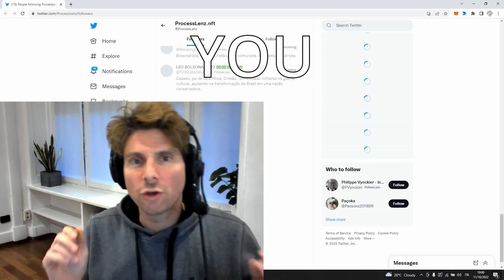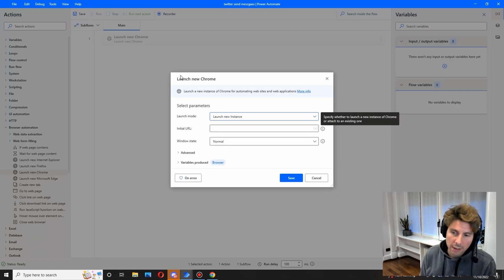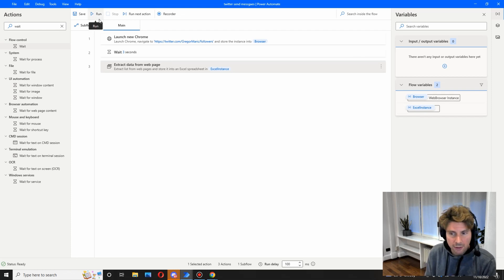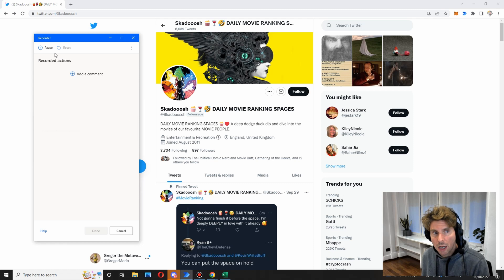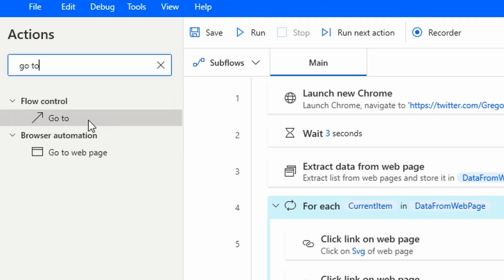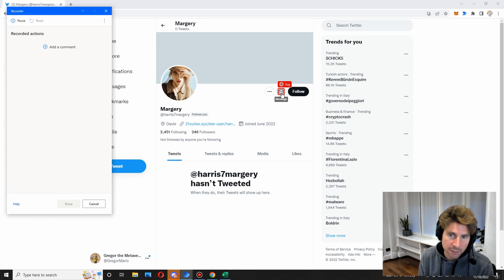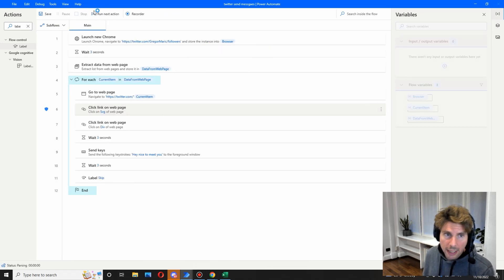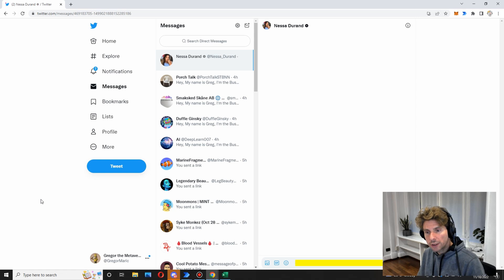How to Send a Direct Message To All Your Twitter Followers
In this video, we're going to show you how to send a direct message to all your Twitter followers. This is a great way to stay in touch with your followers and keep them updated on your latest work and travel adventures.

If you're a Twitter power user like Elon Musk, then you know that direct messages are a great way to keep your followers up to date on your latest news and projects. In this video, we'll show you how to send a direct message to all your followers in just a few easy steps! If you want to message all of your Twitter followers at once, there are a few different ways you can go about it.

There are a few things that you should keep in mind. First, make sure that the message that you’re sending is relevant and interesting to your followers. Otherwise, they’re likely to just ignore it. Second, don’t spam your followers with too many direct messages – limit yourself to one or two per day. No matter which method you choose, make sure that your message is clear and concise so that everyone can understand it.

📚 -- COURSES--
📕Complete the Power Automate FLOW and DESKTOP Hands-on Course (Beginner & Advanced):
📕The Complete Social Media Bot Course: Build No Code Bots (Advanced)

❤️ -- Mission--
The RPA Champions' mission is to help purpose-driven non-developers learn how to automate repetitive computer tasks and build time-saving automations. Knowing how to automate your computer tasks is a must-know skill. To teach this, the RPA Champion will make videos about everyday time-saving automation made on real-life processes so that the benefits are obtained immediately. Without you, this would not be possible, so thank you!